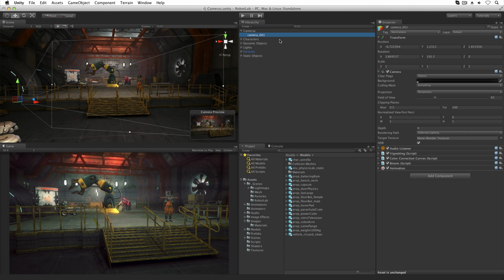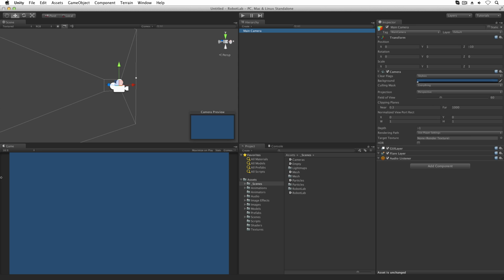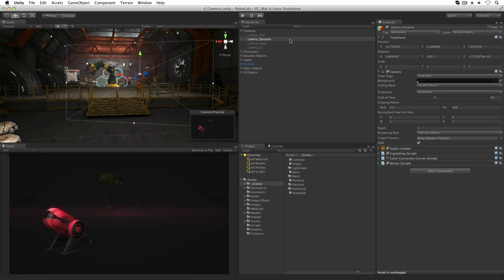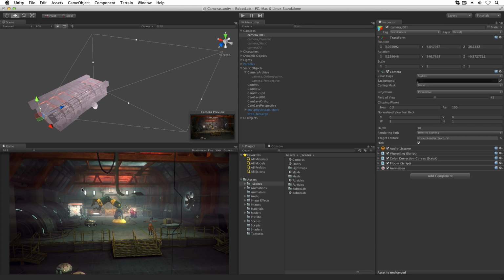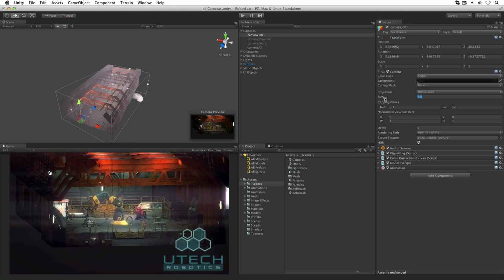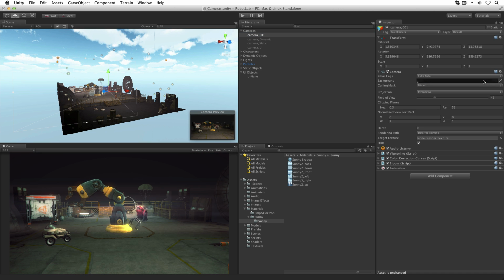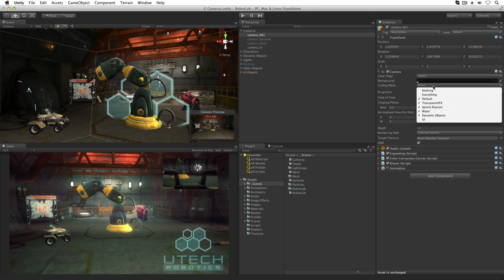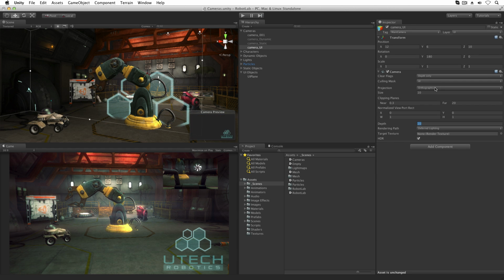Cameras - Unity Official Tutorials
How Unity uses Cameras to render the objects in our scene.